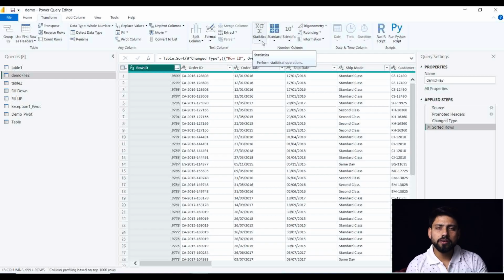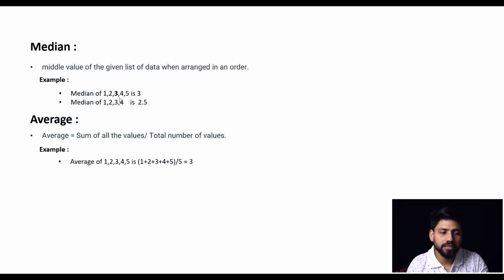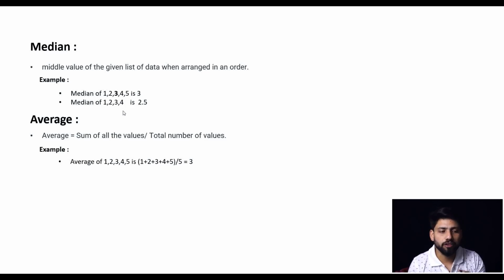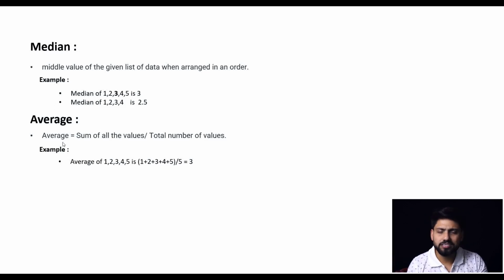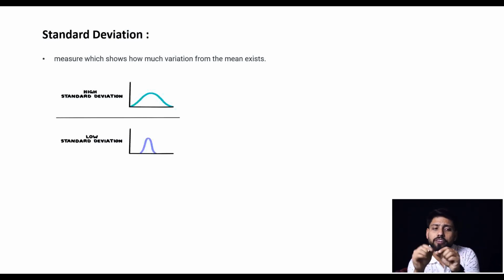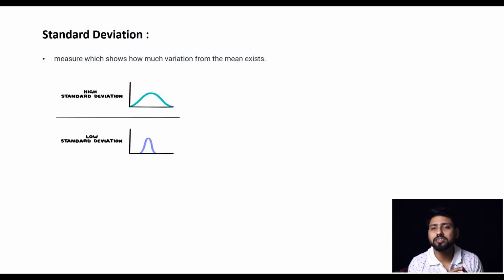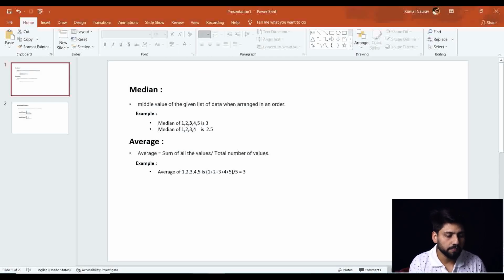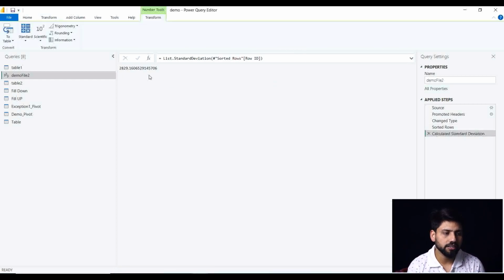Median | Average | Standard Deviation in Power Query Editor - Power BI